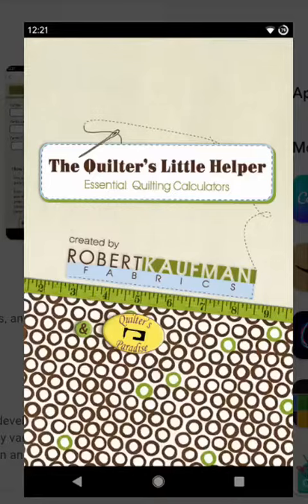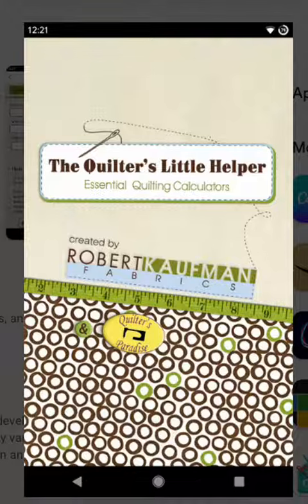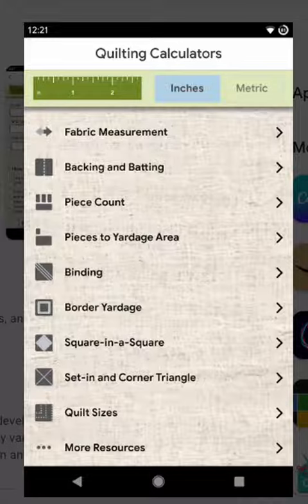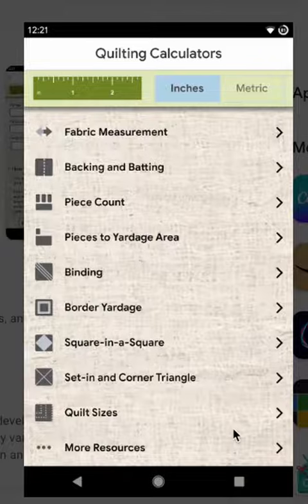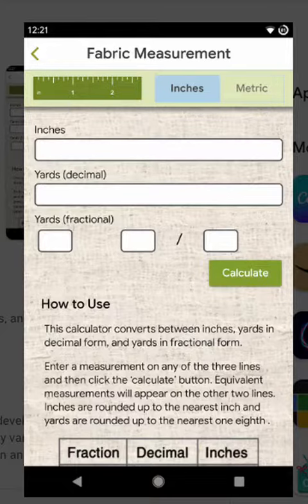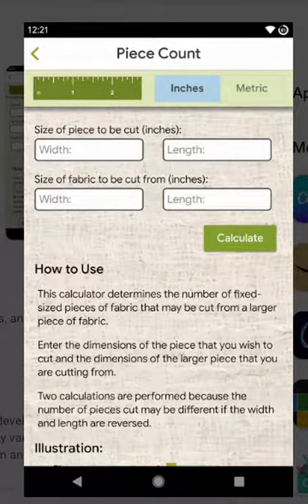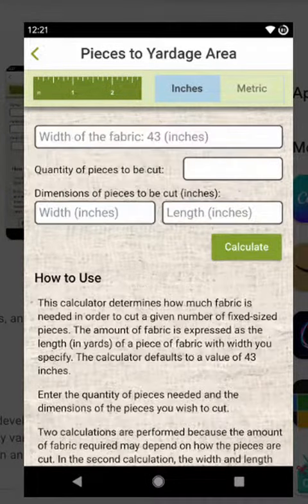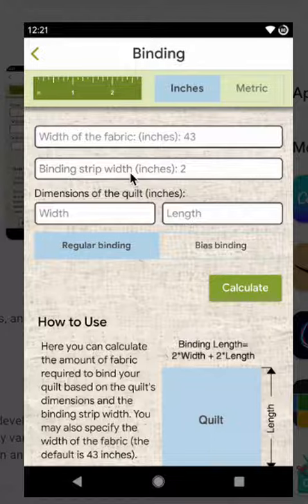The Quilters Little Helper (App)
The Quilters Little Helper. QuiltingCalc - the Quilters little helper from Robert Kaufmann fabrics.

Quickly convert between yards and inches, meters and centimeters; work out how much fabric you need for backing, batting and borders; and see how many rectangular pieces can be cut from a larger piece. There are even calculators for square-in-a-square, set-in and corner triangles.